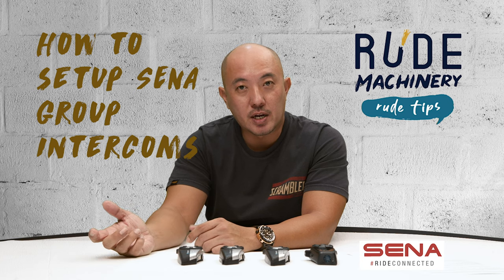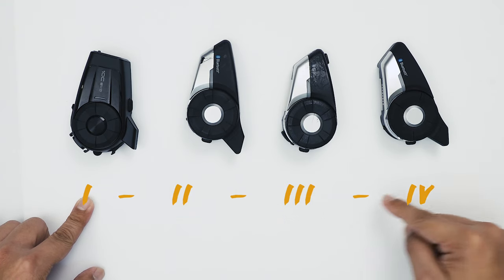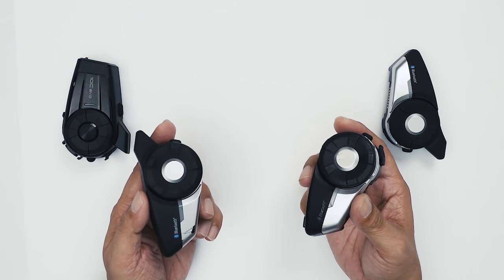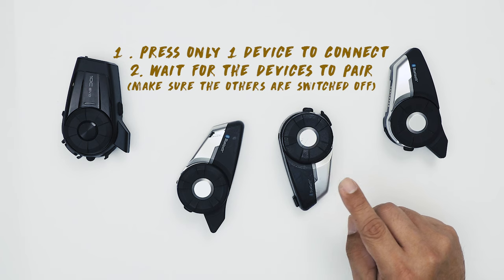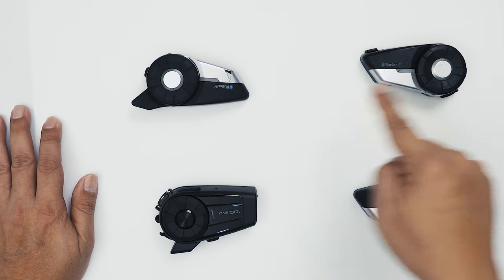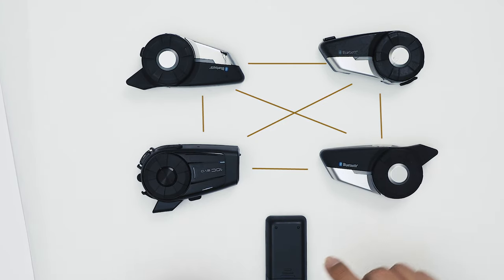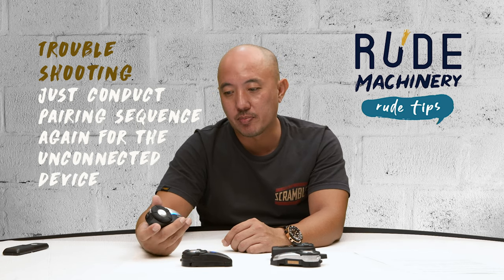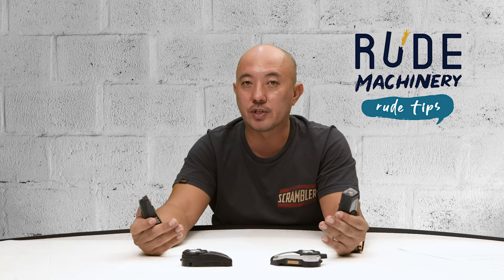How to setup SENA Group Intercoms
Having trouble staying connected while motorcycling in a group? Try out this easy, foolproof way to setup your SENA intercoms with your riding mates. If you have been struggling to pair multiple SENA devices, don't miss this.
Get important tips on pairing and setting up a multiple comms network on SENA.

Click on the bell icon to be notified each time we post a new video!

For more motolifestyle reviews and tips:
Rudemachinery.com
Facebook.com/rudemachinery
Instagram.com/rudemachinery

Special thanks to Xavier and Loong from Regina Specialties Singapore for their advice.